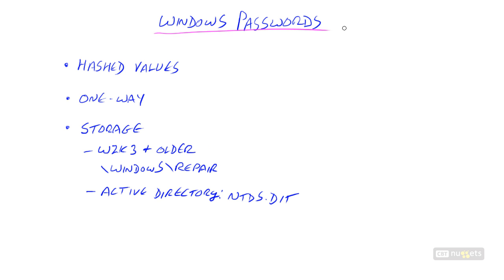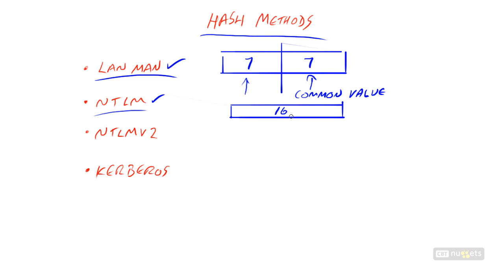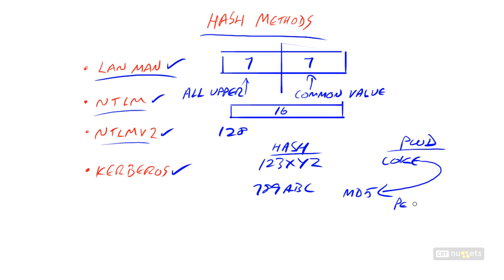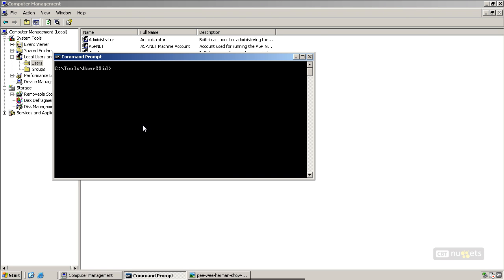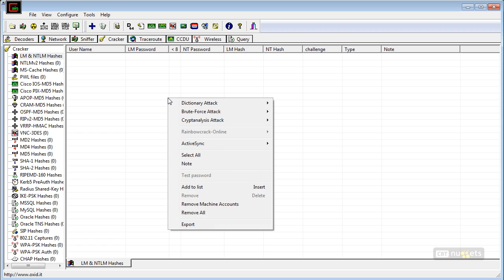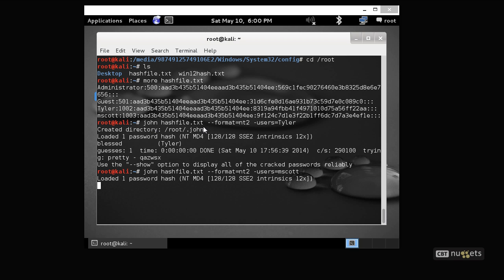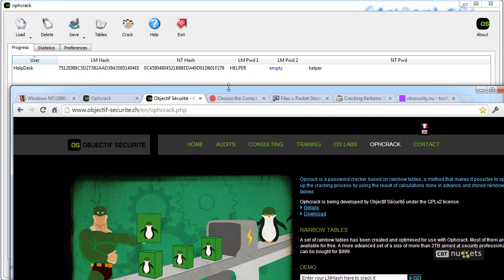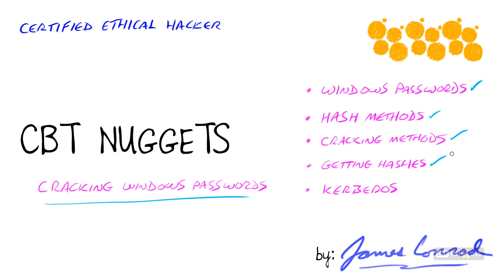Ethical Hacking Cracking Windows Passwords